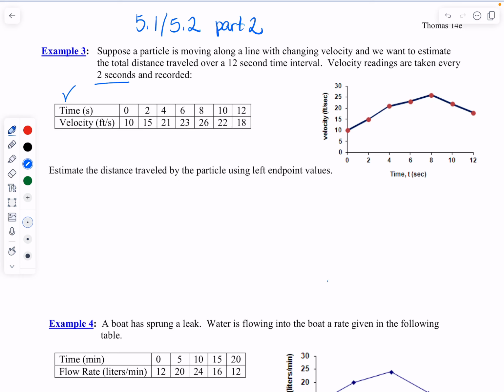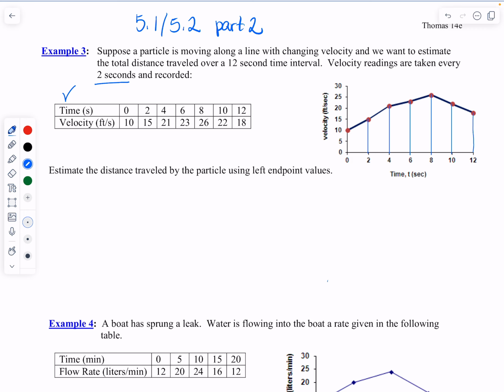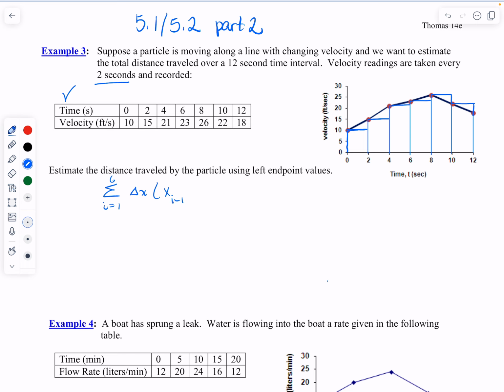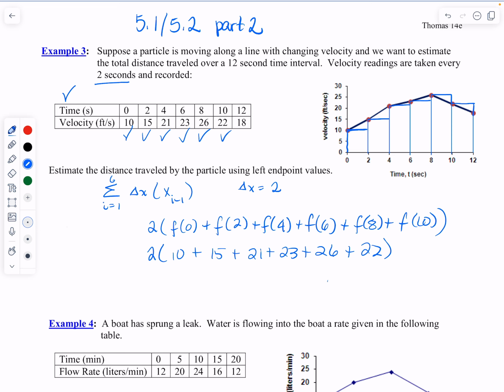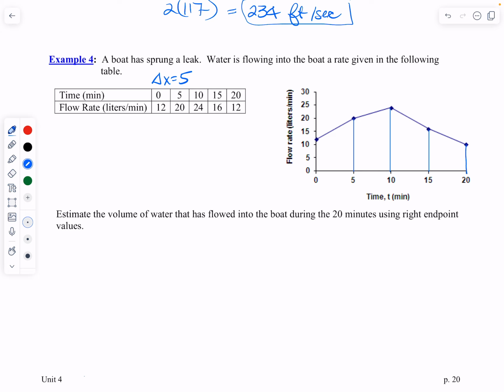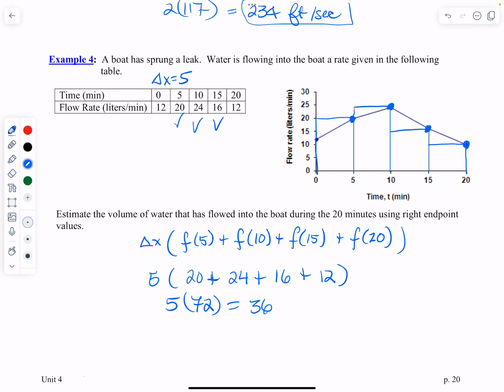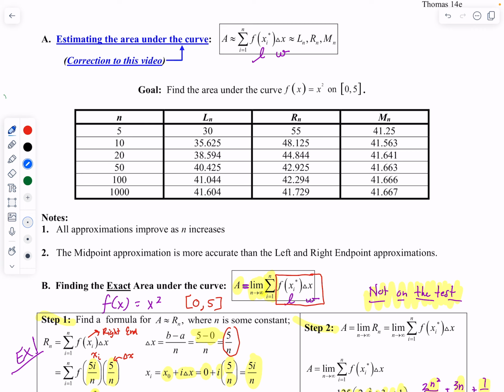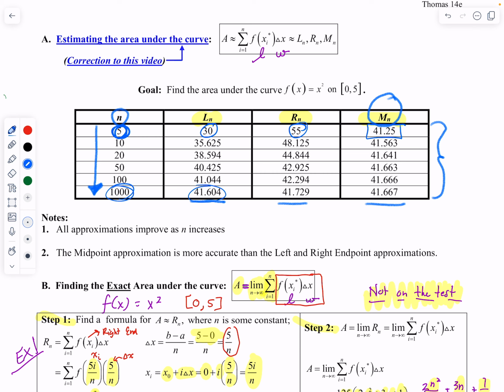MAC 2311 5.1/5.2 Estimating Areas Using Finite Sums (part 2)